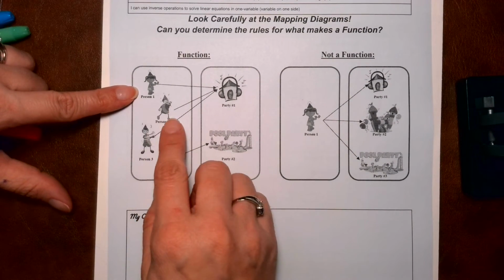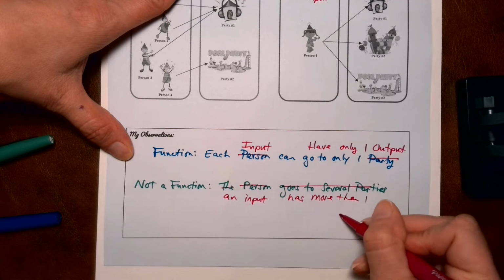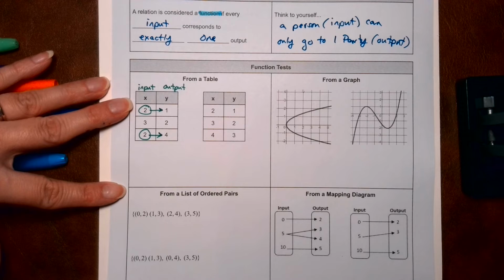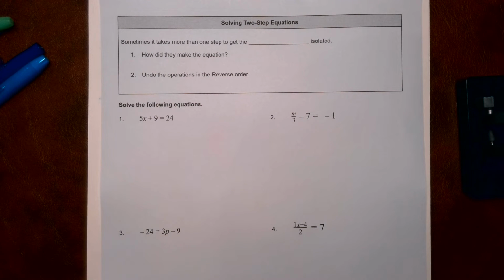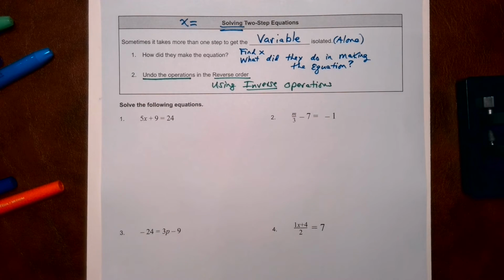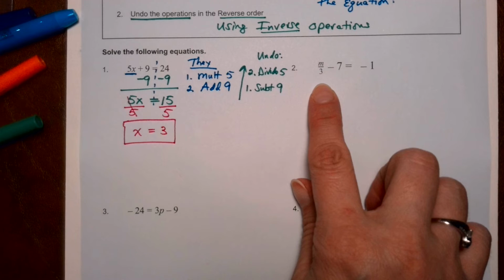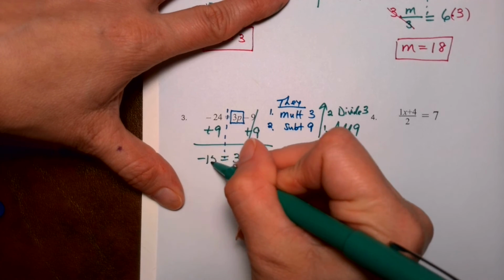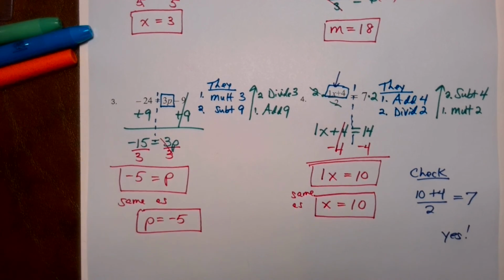Math 1 Task 3.6 Video Notes 2021-2022